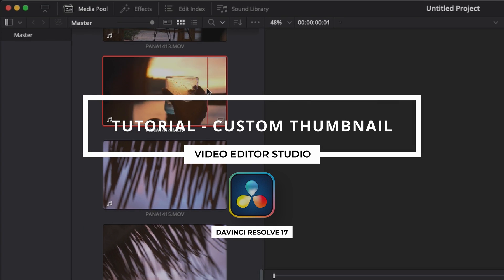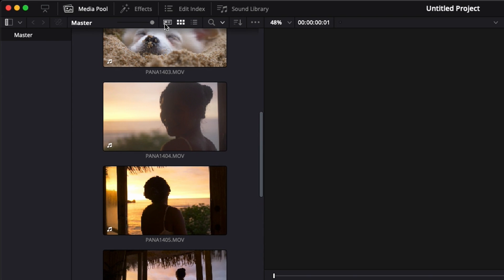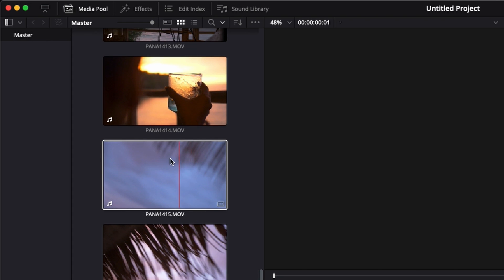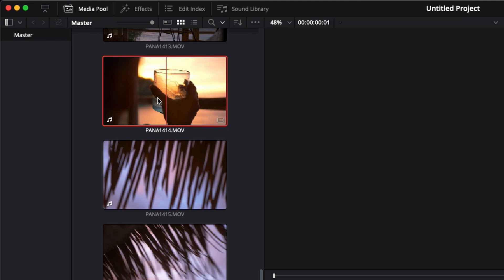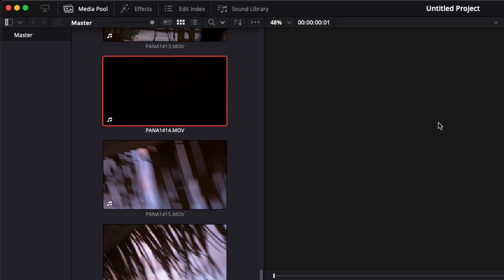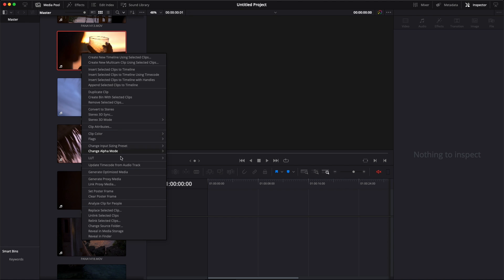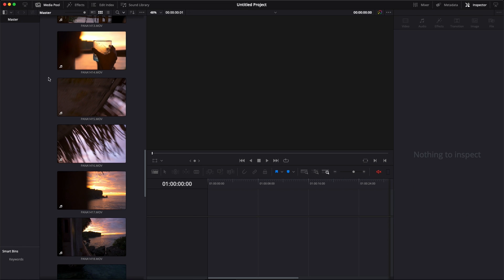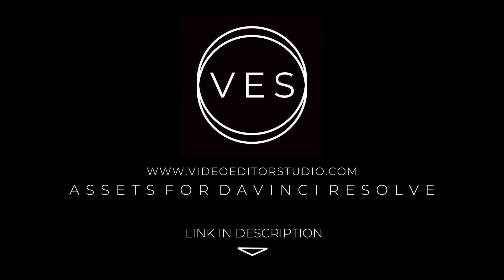How to set Custom Thumbnail to Video Clip in Davinci Resolve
In this Davinci Resolve 18 Tutorial for beginners, you'll learn how to add a custom thumbnail to a video clip in the media pool

I'll show you the different thumbnail views in the media pool and how to set up a custom thumbnail/frame to your video clip so it's easier to identify your clips in the media pool.

00:00 - Intro
00:11 - Views option in the Media Pool
00:55 - First Method - Temporary exit frame
01:55 - Second Method - Set Poster Frame
02:20 - Reset thumbnail